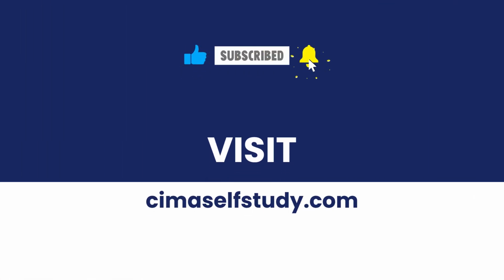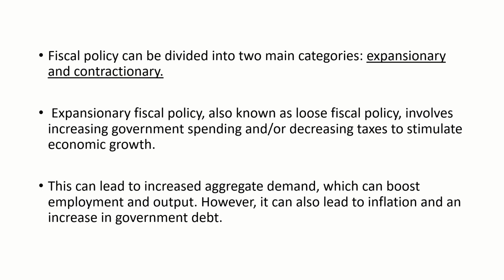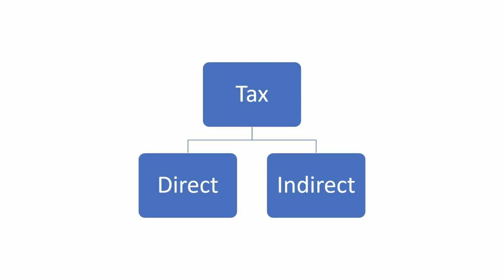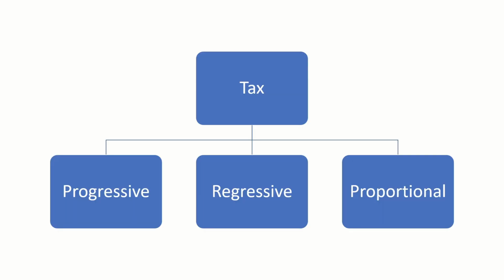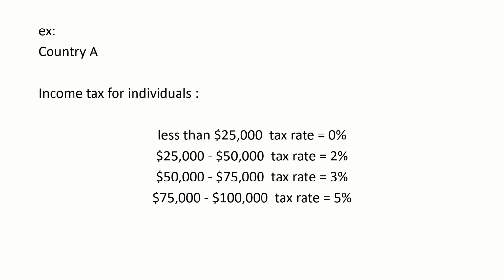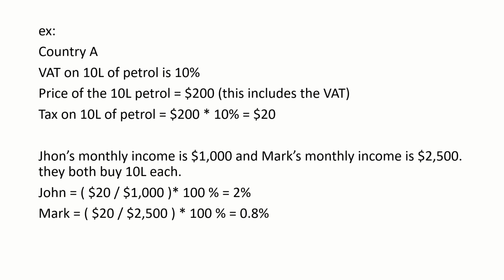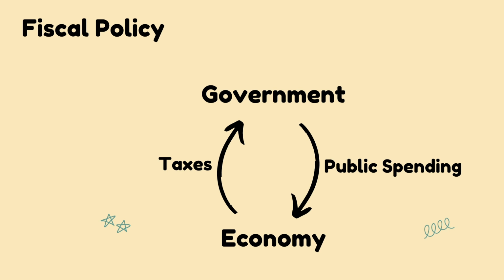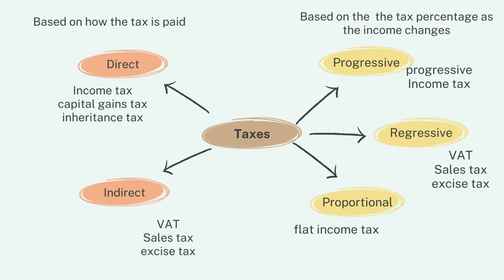BA1 | Fiscal Policy (Government spending & taxation) | CIMA | cimaselfstudy.com